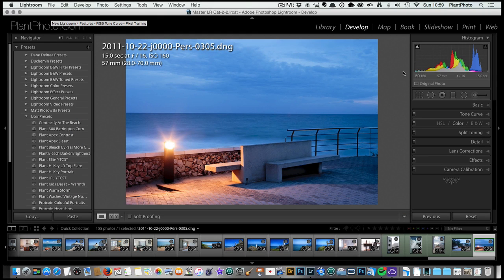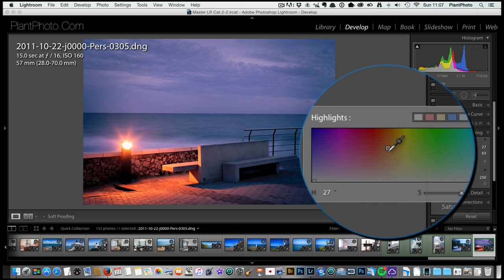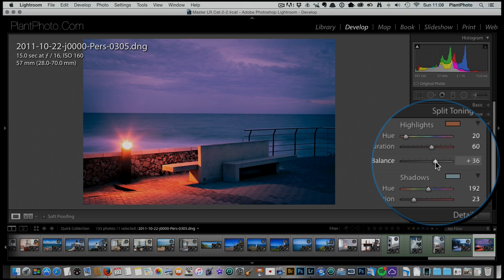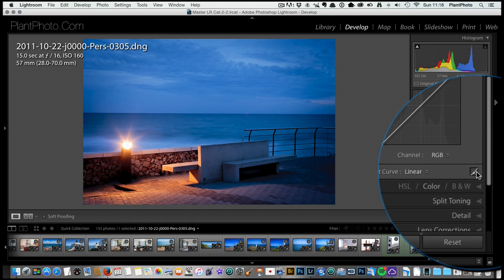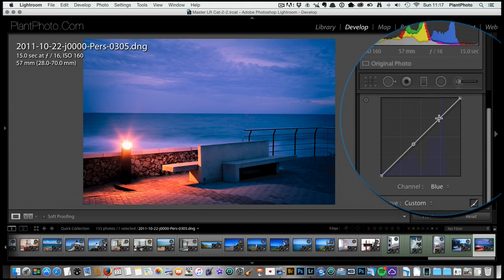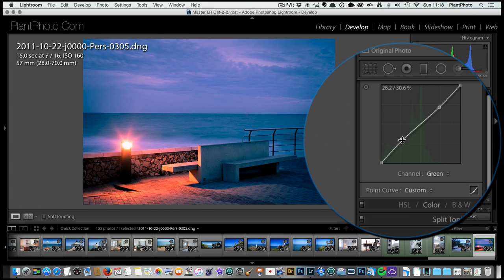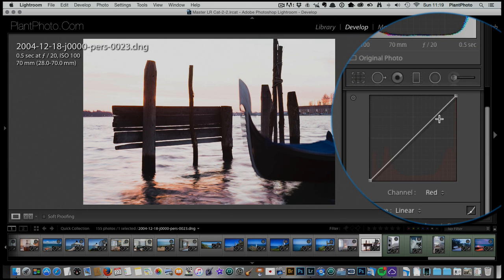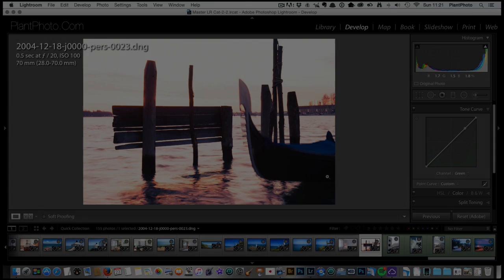Color Grading Landscape Photos in Lightroom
Simon Plant demonstrates how to use split toning and tone curves in Lightroom to improve landscape and nature photos. If you want to learn how to master photo editing, this technique is one that you won't want to miss.